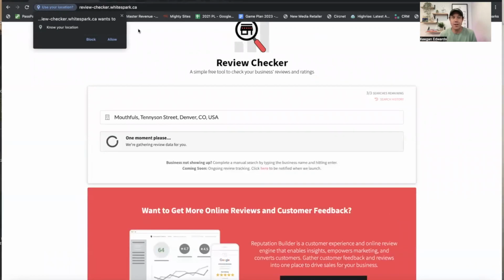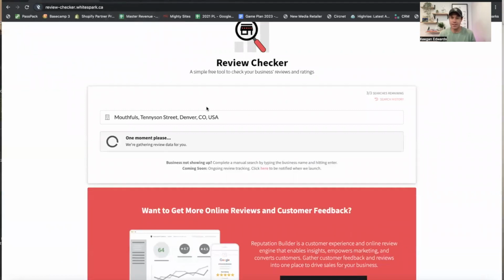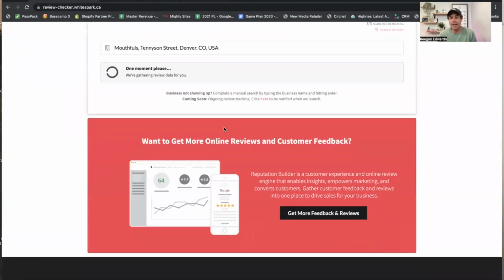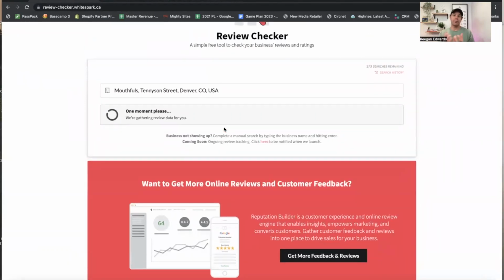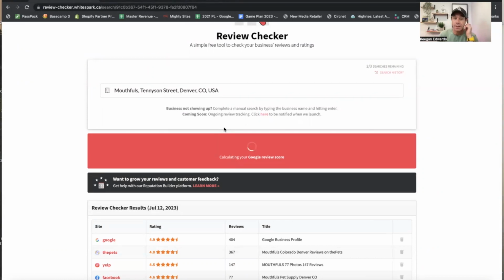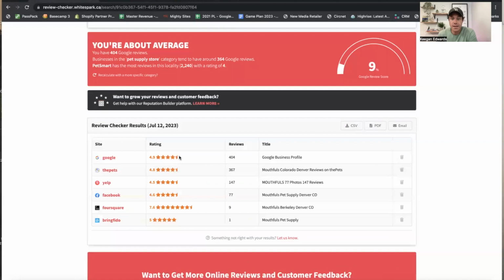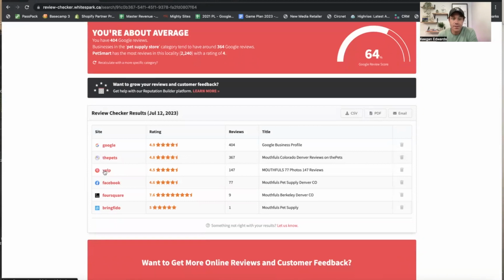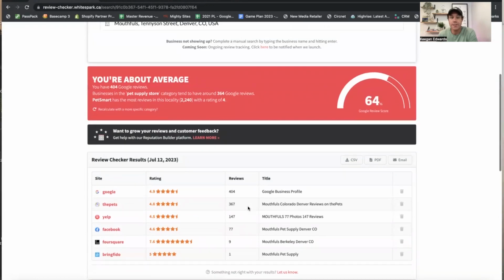How to Check all your Online Reviews in One Place - FREE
Click the link below to check all your online reviews for FREE!

This video shows you how to check all your online reviews for your local business in one place.

Using the Whitespark FREE Review checker tool, I show you how to check all your online reviews for your small business in one place using this simple, free tool.